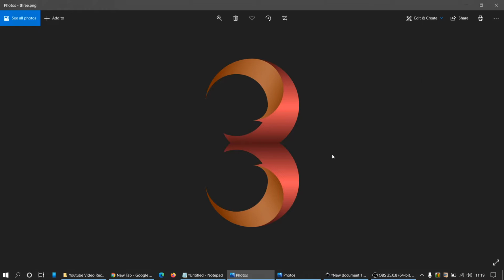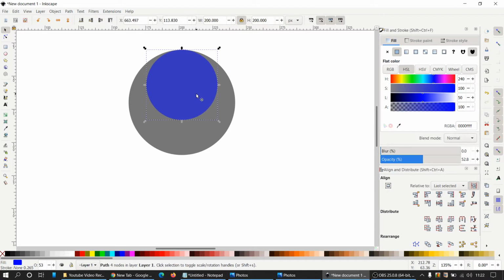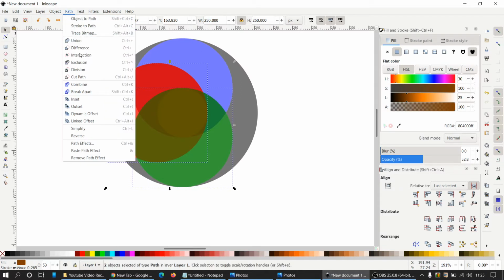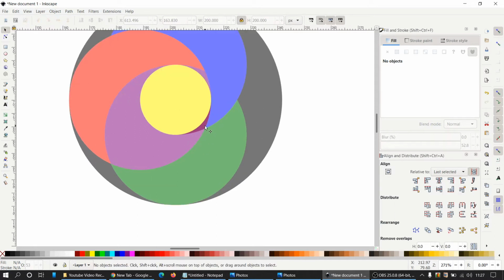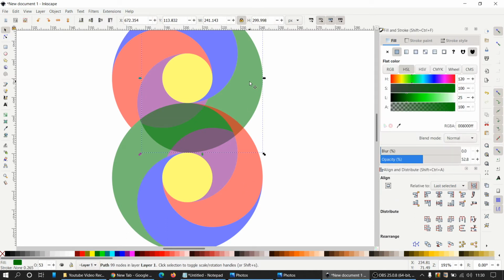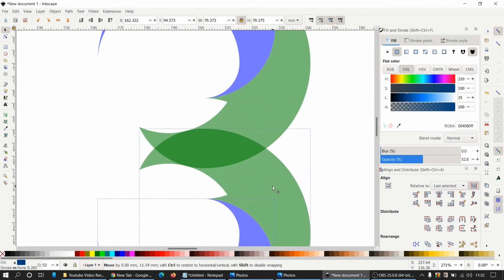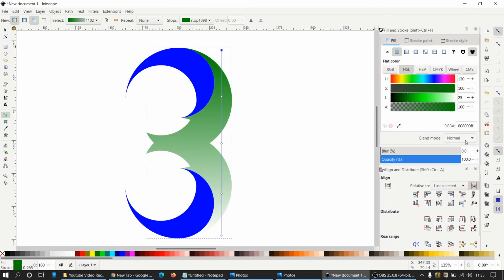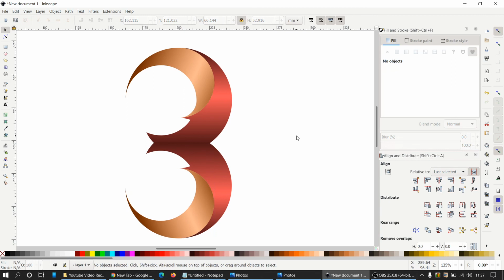Metallic coloured digit 3 using Inkscape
This video shows how to design a metallic coloured digit three using Inkscape. This video is very similar to an earlier video that I made where I designed the stylish looking digit 8. In case you have watched it, you can skip to the 11.30 minute mark of this video and start watching it from there.